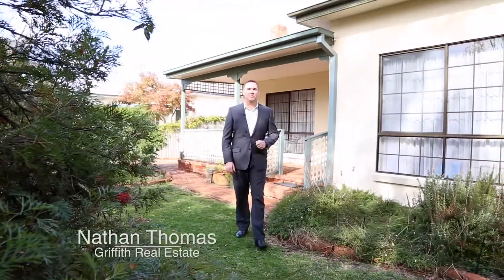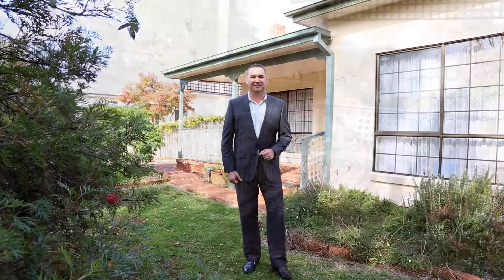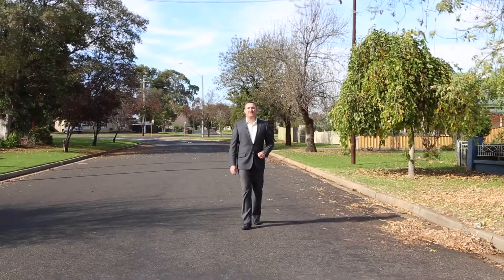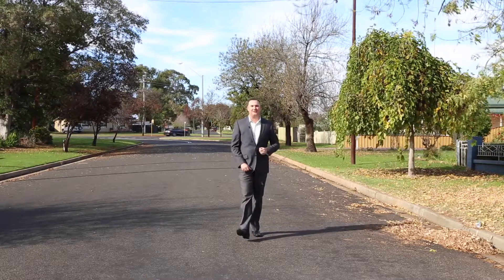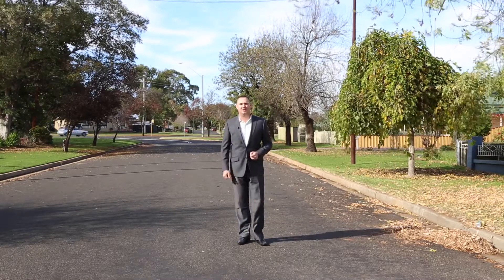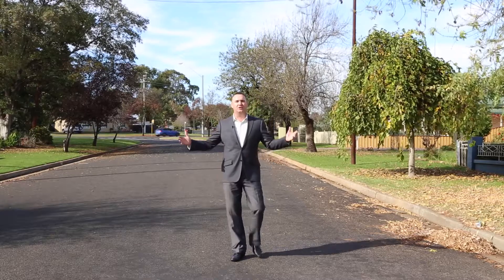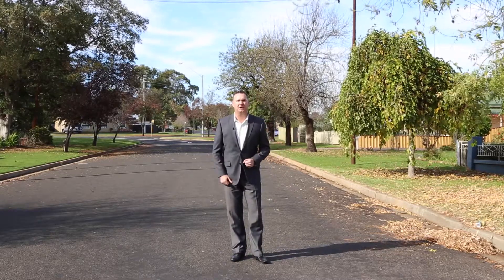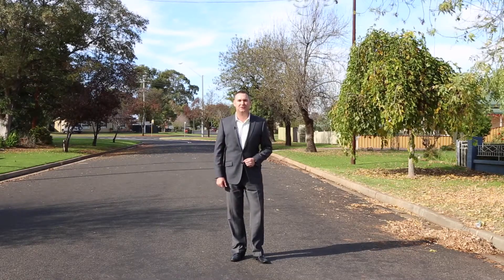14 Boyana Street, Griffith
This charming home on an established, leafy 720m2 block in a popular, convenient north Griffith location, offers comfortable living with both indoor and outdoor entertaining options.

With three bedrooms (two double sized), one bathroom, formal lounge, kitchen and family/dining room, store room, front porch, large gauzed entertaining area at rear, single carport and shed with workshop, this is a delightful home with warm and cosy ambience throughout.

Very well presented 'as is' there is the opportunity to refresh and update over time, and possibly expand...there's plenty of room and a wonderful yard.  The bathroom is fresh and modern, and the kitchen is also quite modern and is equipped with dishwasher, upright electric oven, electric cook top, plus abundant bench space and cupboards.

Gas heating and evaporative cooling ensure you are comfortable throughout all the seasons, and when the weather is warm, you'll be able to socialise with family, neighbours and friends in the alfresco entertaining area.   The front porch is also a cosy place to sit with a cuppa in the morning and soak up some sunshine as you read the paper.

The gardens are well established, there's even a cute fishpond to delight your visitors or young children; easy care and flat, minimal maintenance is needed, leaving you more time to enjoy your home and the great location.

With Jubilee Oval opposite and schools, shops and parks within walking distance, it's a wonderful location to raise a family, and would make a perfect first home for a young couple starting out.

Owners 100% committed to sell, will consider offers prior to Auction.  Must be sold, great value, awesome location, truly lovely property.  Contact Agent to arrange a viewing today.  First to inspect will want to buy!